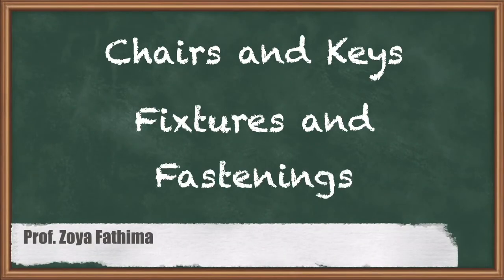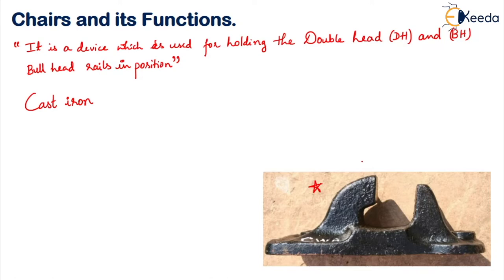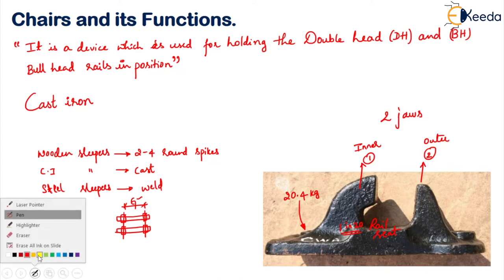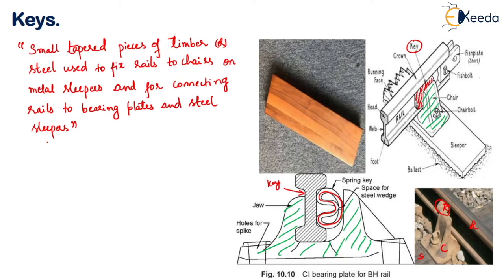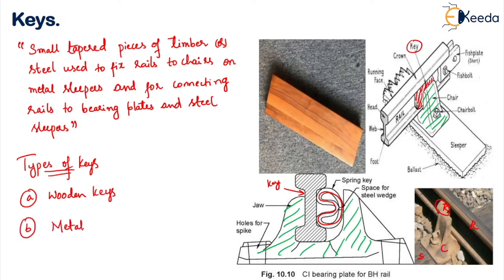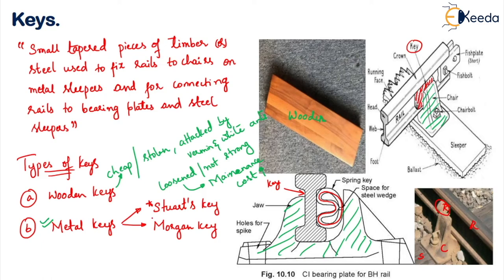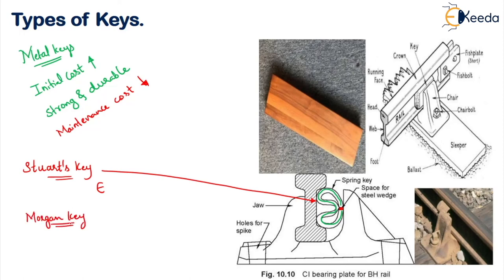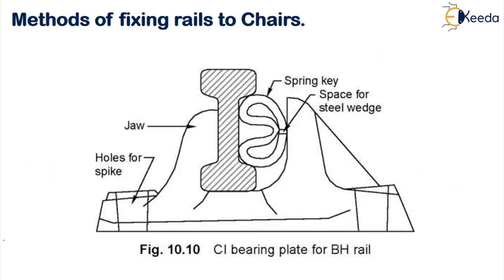Chairs - Fixtures and Fastenings - Railway Engineering - Transportation Engineering 2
Video Name - Chairs - Fixtures and Fastenings

Chapter - Railway Engineering

Happy Learning